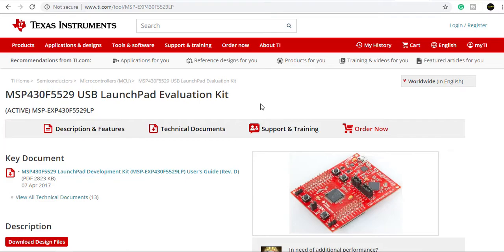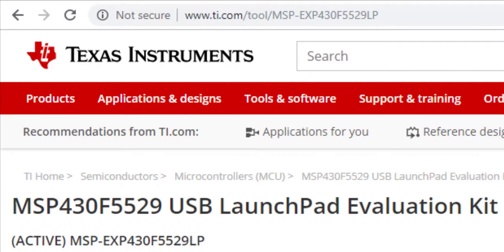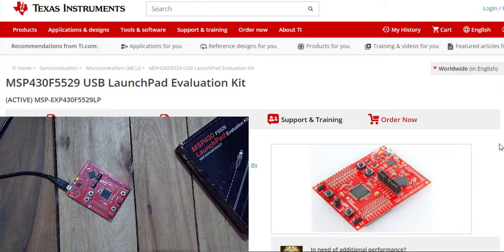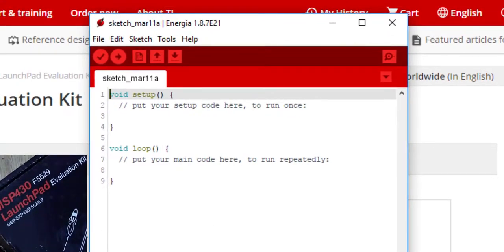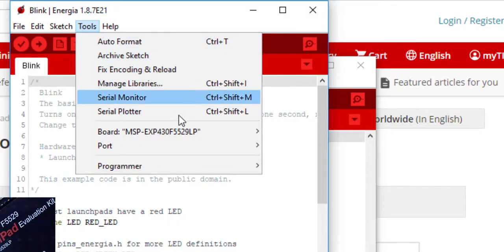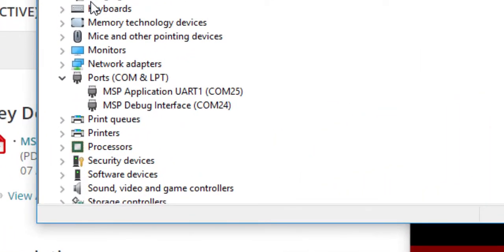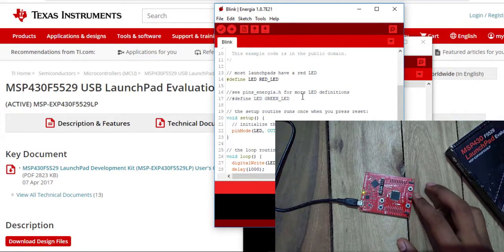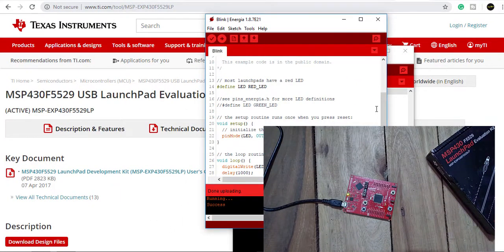MSP430 Blink example to HID interface| RoboSense| MSP-EXP430F5529LP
Features::::
USB 2.0-enabled MSP430F5529 16-bit MCU
Up to 25 MHz
128KB Flash and 8KB RAM
12 Bit SAR ADC
Various USB device class examples and embedded software libraries available (CDC, HID, MSC)
eZ-FET lite: Open source onboard debugger with application UART
One USB connection for emulator and target via the use of an onboard USB hub
USB as power source: 5V and 3.3V through a high efficiency DC/DC converter
40 pin LaunchPad standard leveraging the BoosterPack ecosystem